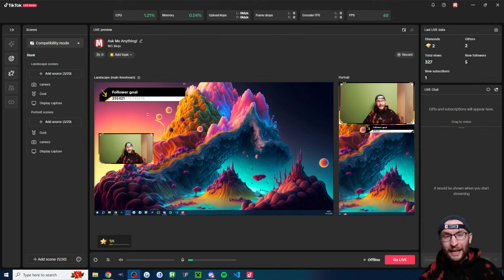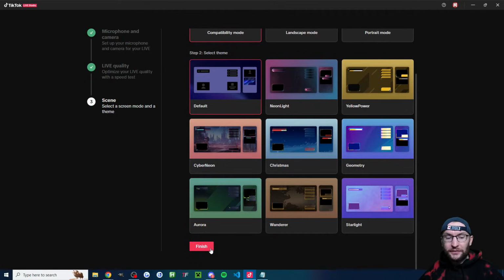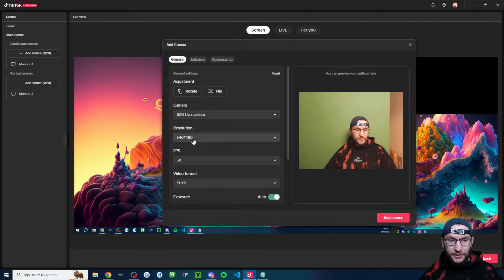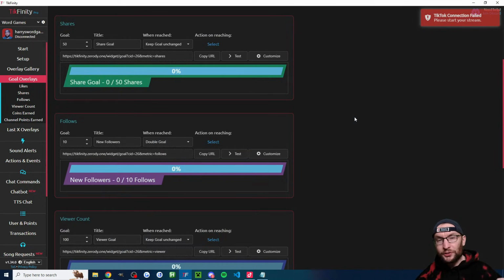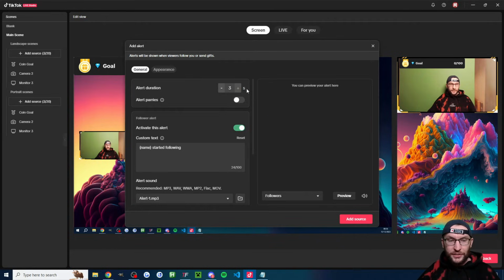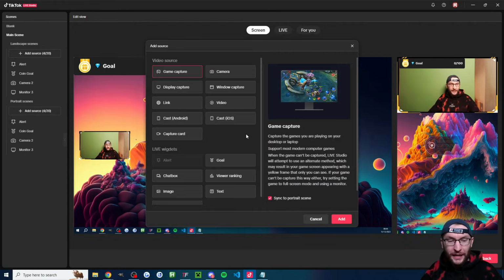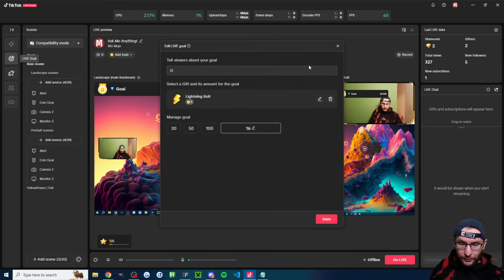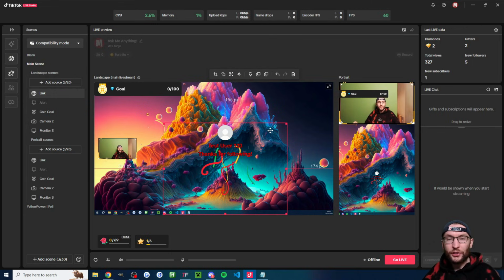How To Use TikTok LIVE Studio In 2024 - Complete Tutorial For Beginners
In this video guide, I show how to set up TikTok LIVE Studio from scratch.

Timestamps:

00:00 - Intro
00:10 - Requirements (Followers and PC Specs)
01:23 - Getting started
02:06 - Good quality stream settings
02:27 - Compatibility mode
02:57 - Switch between landscape, portrait and compatibility mode
03:11 - Start from scratch
03:36 - Add your computer screen
05:16 - Add camera with correct settings
07:16 - Remove camera background
07:54 - Add camera border
08:21 - Add goal for coins, subs or followers
10:52 - How to make more money
11:10 - Add alerts for new followers, gifters or subs
13:14 - Top gifters or chatbox
13:29 - Add an image
14:09 - Add text
14:16 - Add a countdown timer
14:36 - Audio settings
15:30 - LIVE Studio themes
16:57 - LIVE goals (subs and gifts)
17:38 - Chat settings including moderators
18:10 - 3 methods to view chat when LIVE
18:54 - Live battles multi-guest and cohost
19:16 - Go LIVE!
19:41 - TikFinity (Much better alerts)